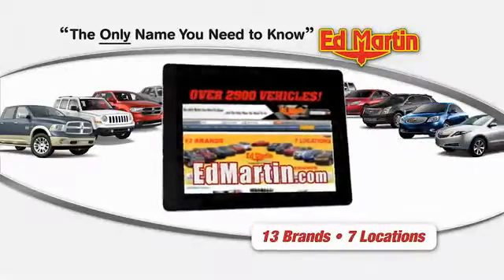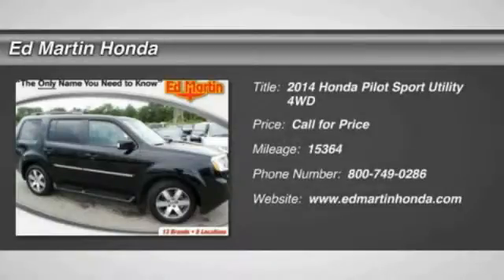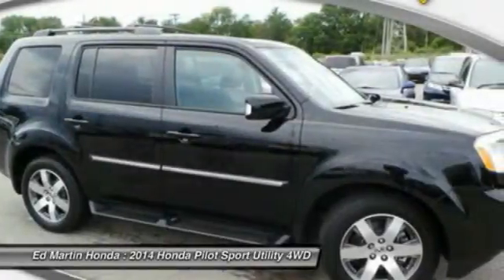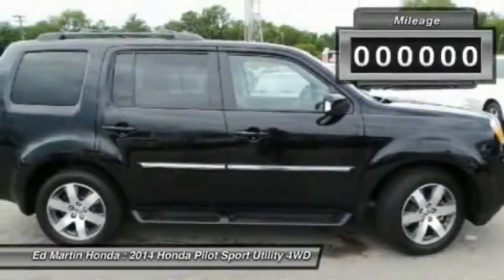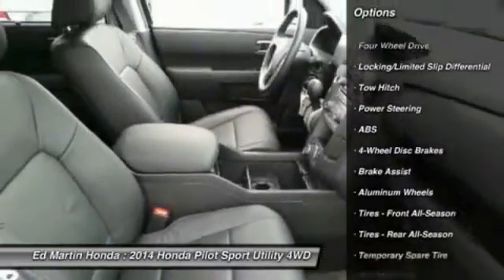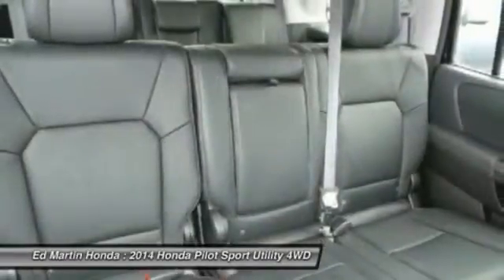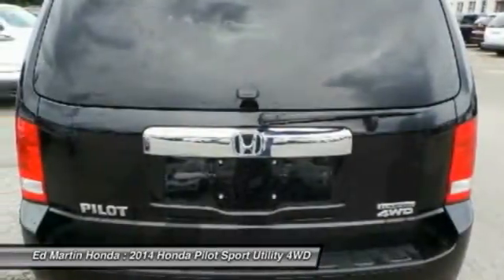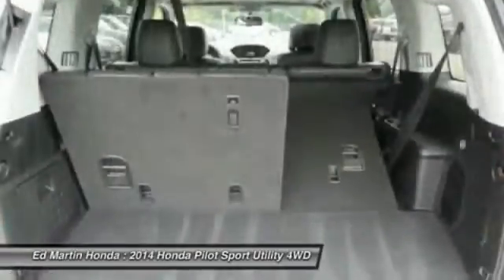2014 HONDA PILOT Indianapolis, IN 2X781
2014 HONDA PILOT Indianapolis, IN
Stock# 2X781

BALANCE OF FACTORY WARRANTY!, HEATED LEATHER SEATS & POWER ROOF!, HONDA CERTIFIED!, NAVIGATION!, ONE OWNER LOCAL TRADE!, REAR ENTERTAINMENT SYSTEM!, And SERVICED & COMPLETE DETAIL!!. If you demand the best, this superb 2014 Honda Pilot is the SUV for you. Honda Certified Pre-Owned means you not only get the reassurance of a 12mo/12,000 mile limited warranty, but also up to a 7yr/100k mile powertrain warranty, a 150-point inspection/reconditioning, and a complete CARFAX vehicle history report. It will take you where you need to go every time...all you have to do is steer!